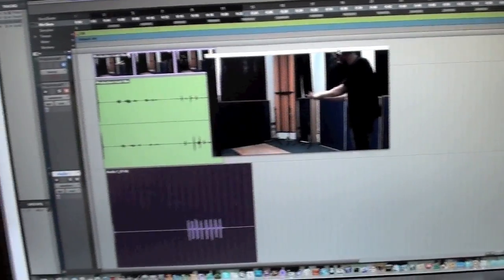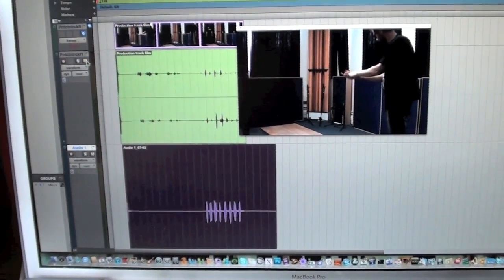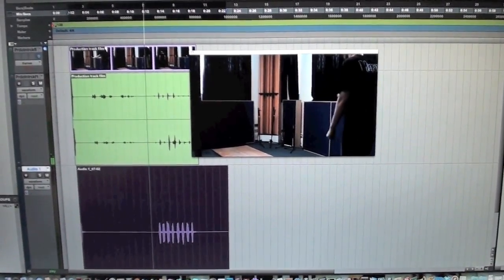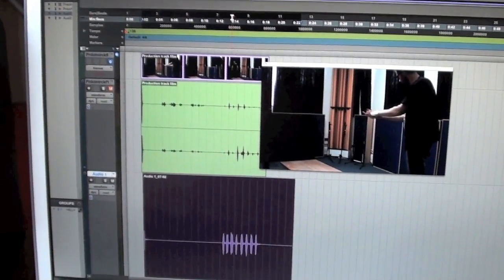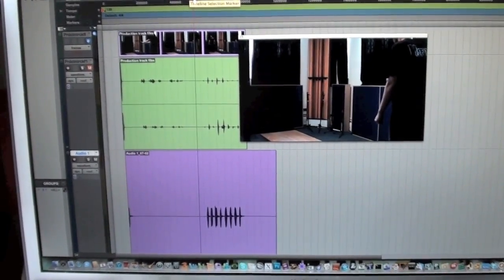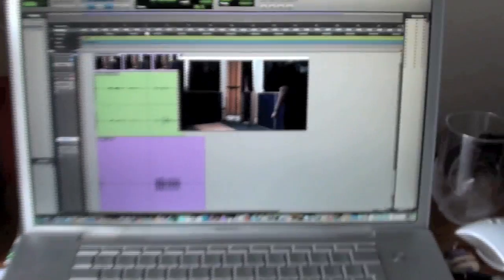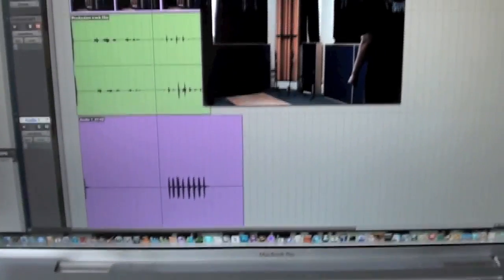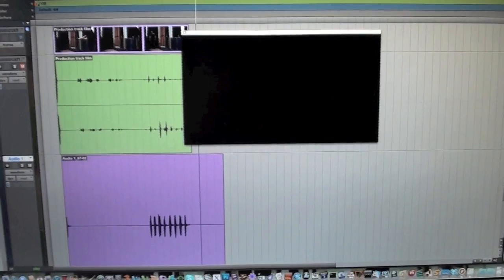foley walk software demo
This is a short video showing a software i designed as my major project in university. The software is designed for foley engineers and aimed at the footstep recordings. The software gives audible information to the Foley engineer who then can perform their footsteps more accurately and focus more on the performance instead of timing.